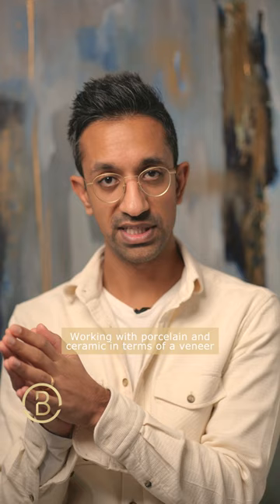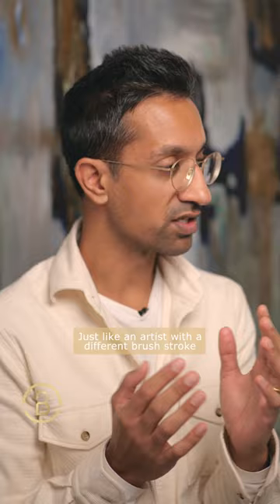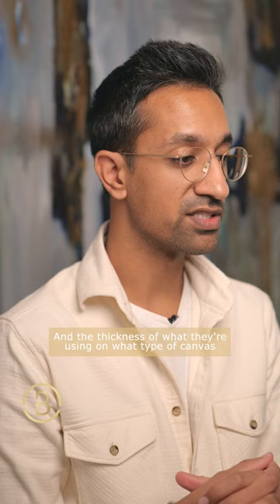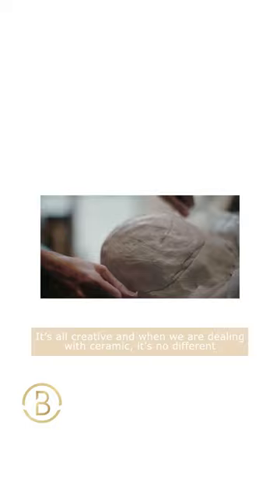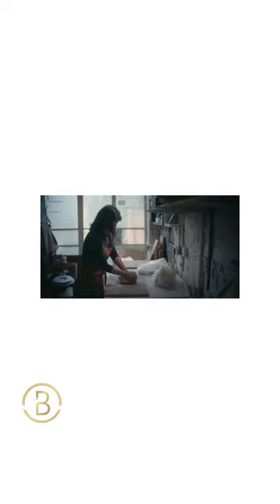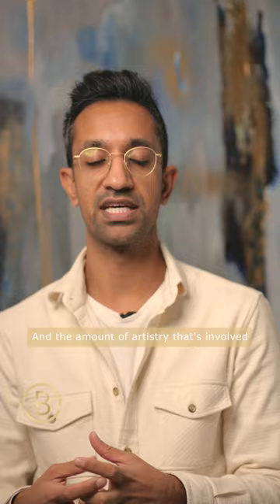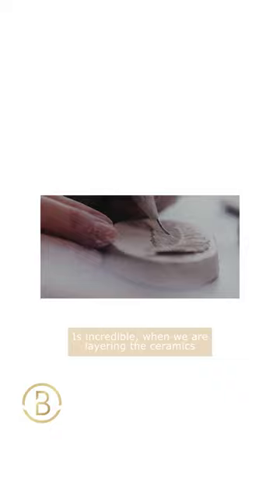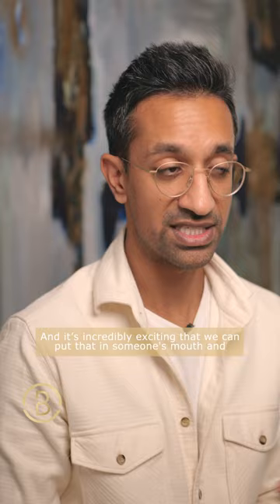Art Ceramist - Why we use porcelain and ceramic for our veneers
Working with porcelain and ceramic in terms of a veneer is an incredibly creative process. The amount of artistry that's involved is incredible, this is how we sculpt your perfect smile.